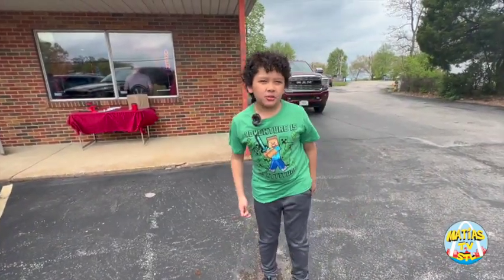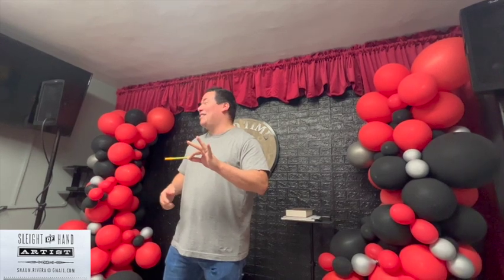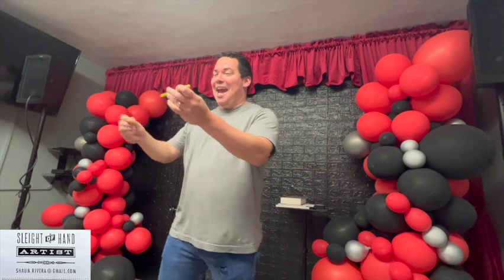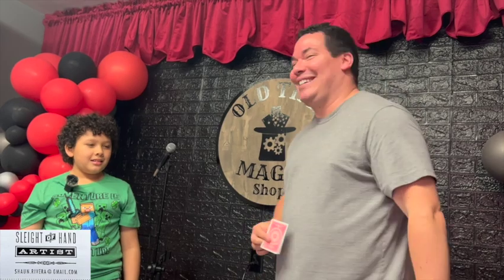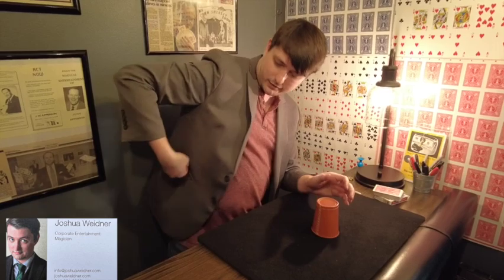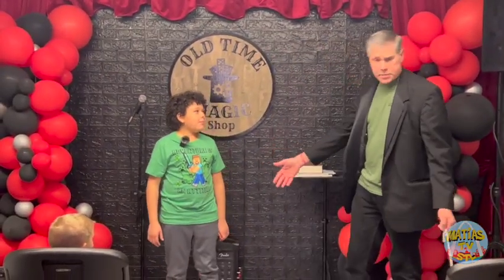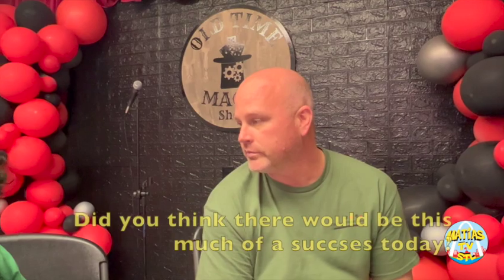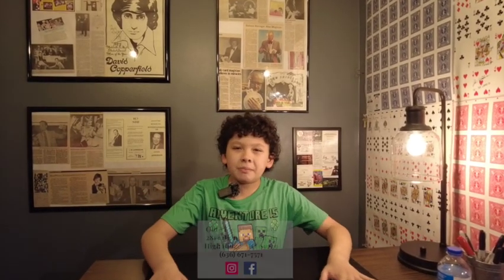Matias Goes to the new Old Time Magic Shop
Matias goes to the Old Time Magic Shop and has a blast! The adress is
2813 High Ridge Blvd.  High Ridge Ridge MO 63049. The phone number is (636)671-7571